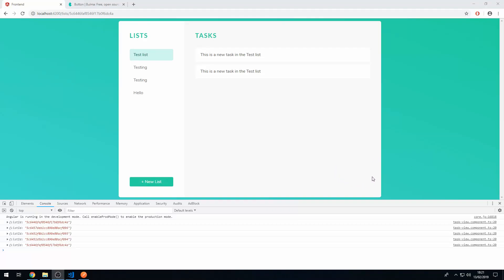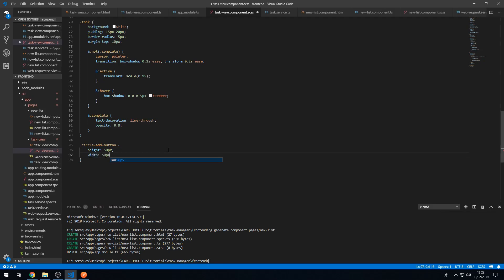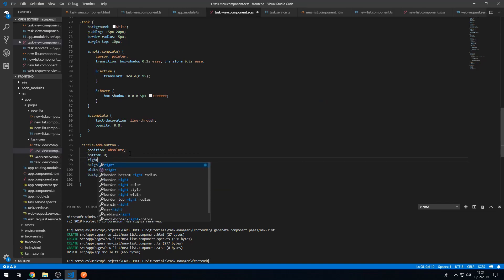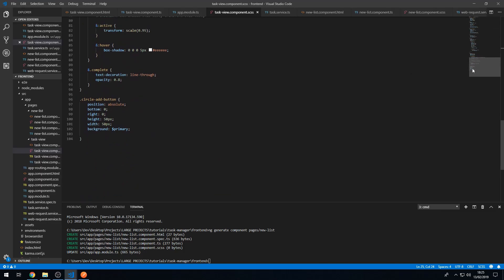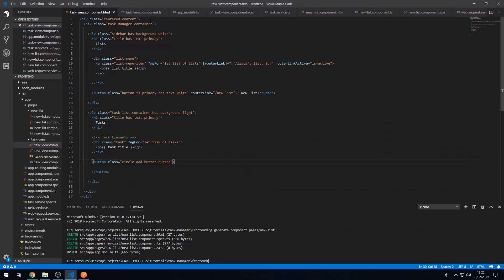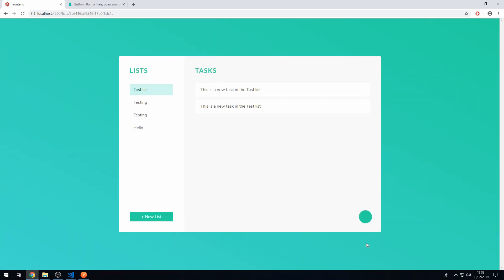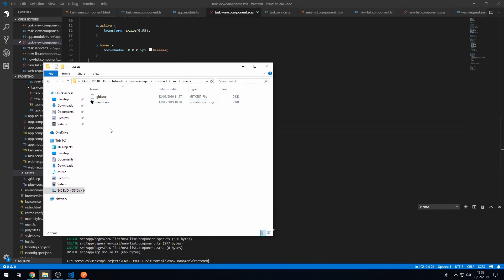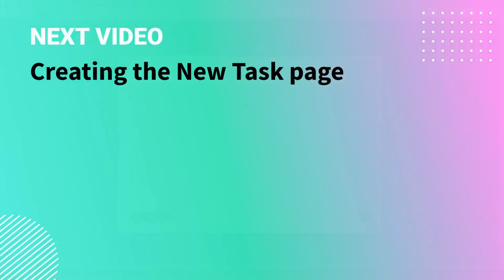New Task Button (FAB) - [6] Build a Task Manager w/ Angular, NodeJS and MongoDB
In this video we create the 'New Task' floating action button using HTML and CSS. This is the sixth part of this series where we are building a Task Manager application from scratch using Angular, NodeJS and MongoDB.